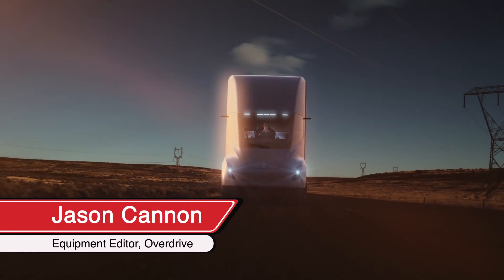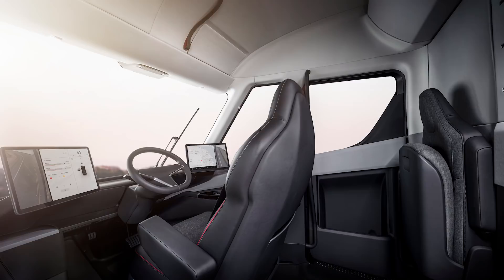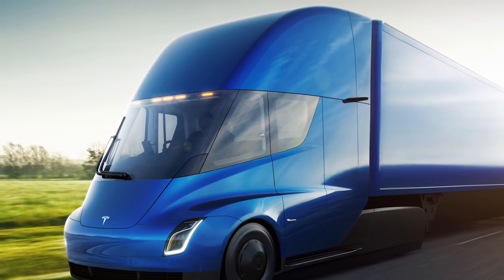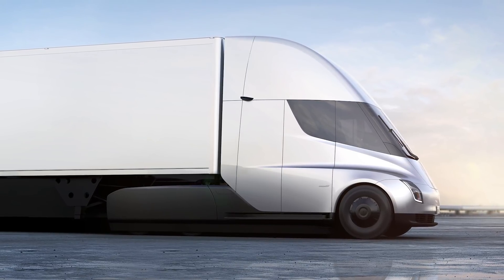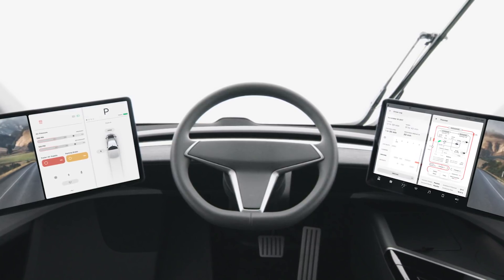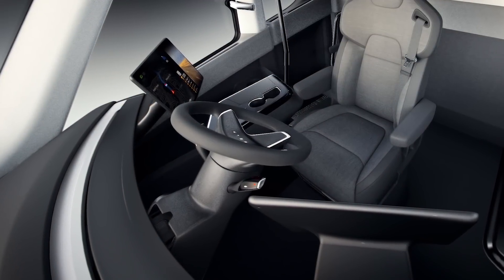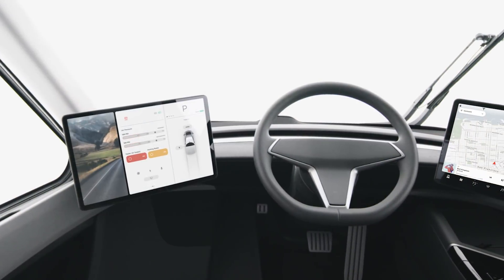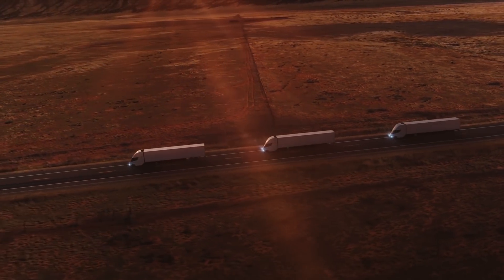Tesla reveals its all-electric Semi truck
Overdrive Equipment Editor Jason Cannon, after attending the truck’s introduction by Tesla chief Elon Musk, reviews its features.